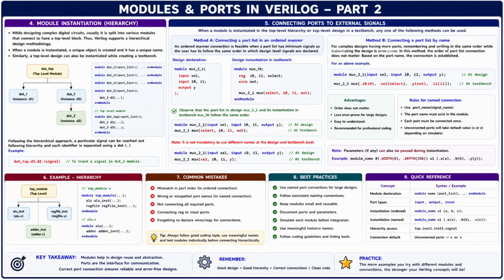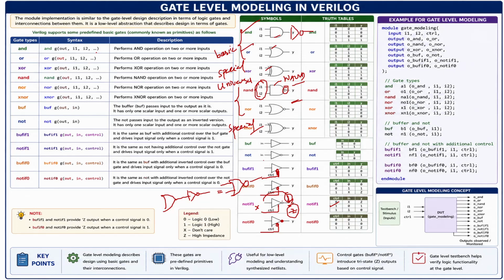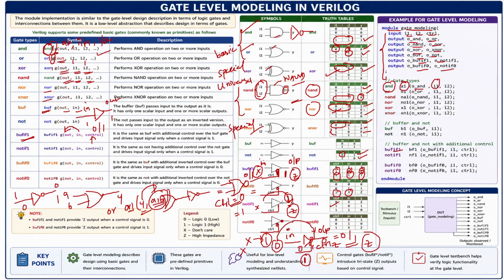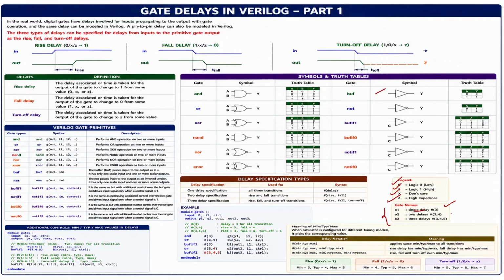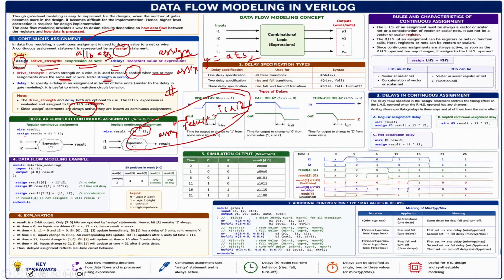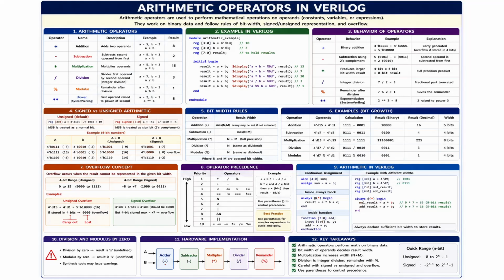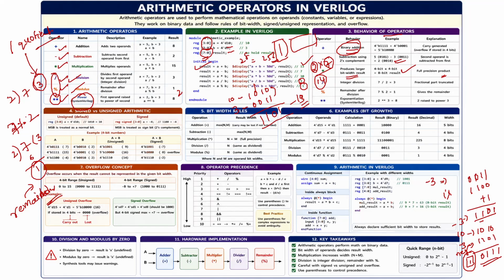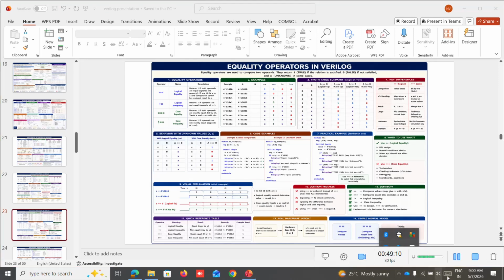verilog concepts part4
Gate level abstraction in Verilog is used to model digital circuits using built-in logic gate primitives such as and, or, nand, nor, xor, xnor, buf, and not, where the design is represented as an interconnection of logic gates similar to actual hardware implementation. Dataflow abstraction describes the flow of data between registers and combinational logic using continuous assignments (assign) and operators, allowing designers to express logic equations at a higher abstraction level without explicitly defining gates. Delays in Verilog are used to model real hardware timing behavior and can be specified using # delay notation for propagation, rise, fall, and turn-off delays to simulate timing effects accurately during simulation. Arithmetic operators in Verilog, such as +, -, *, /, and %, are used to perform mathematical operations on binary values and are commonly utilized in ALUs, counters, adders, and other digital arithmetic circuits, with operations executed based on operand bit widths and signed or unsigned data representation.